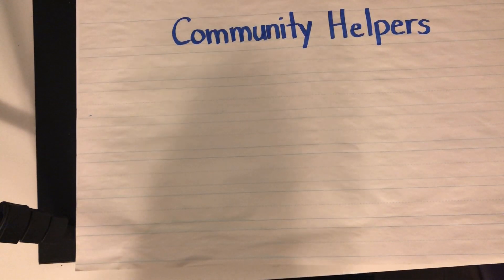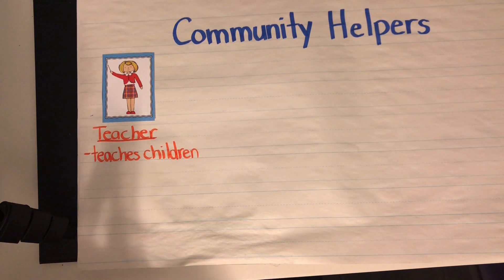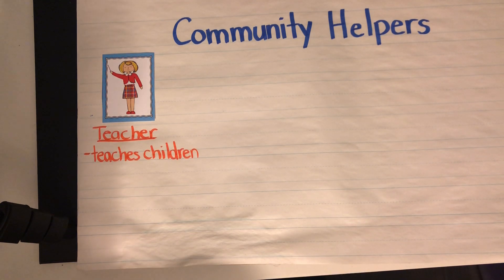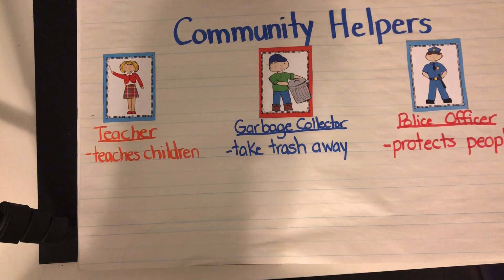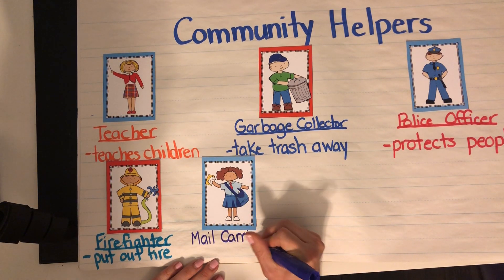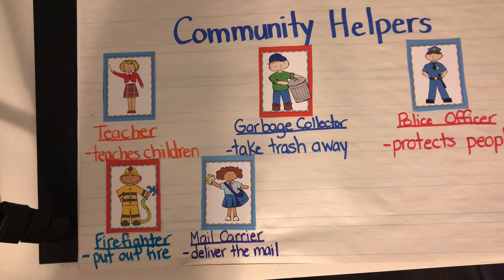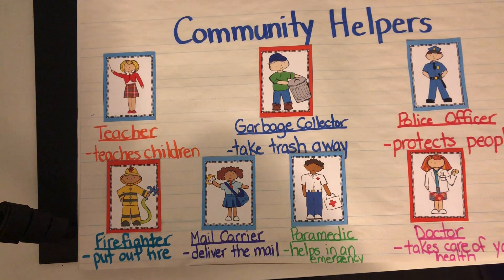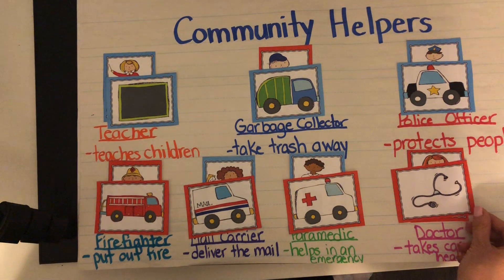3/30 MONDAY Reading/Social Studies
The Community Helpers materials are from the Teachers Pay Teachers store of @CreativeClassroomlessons